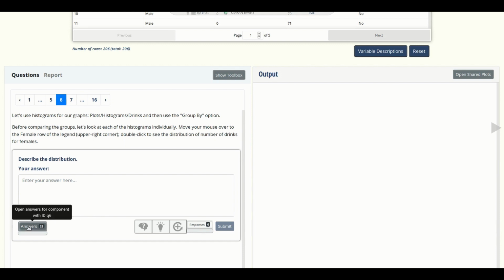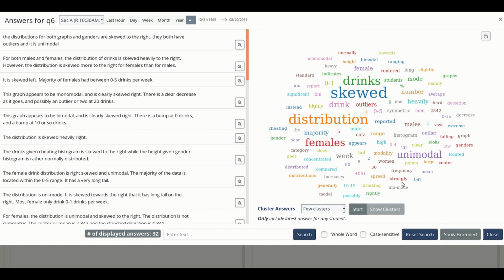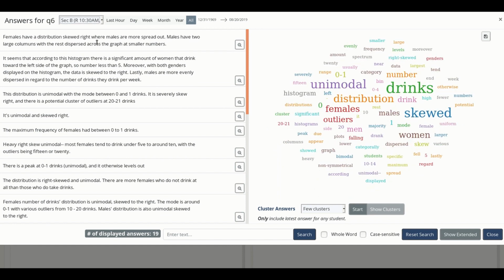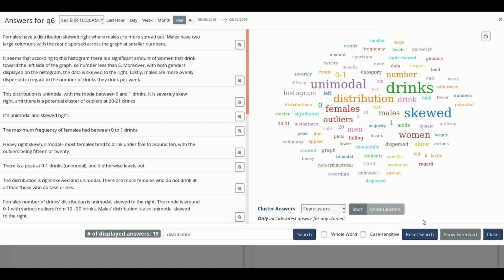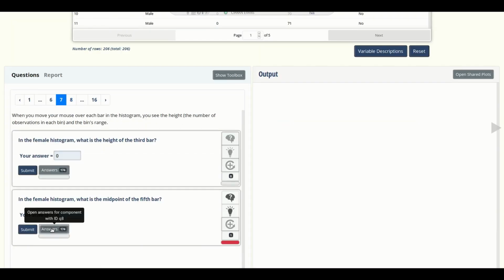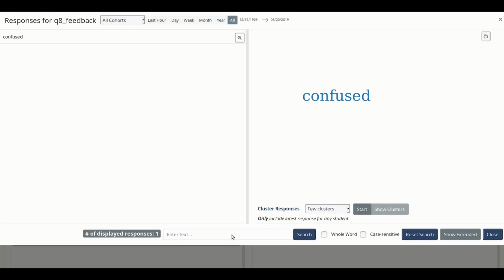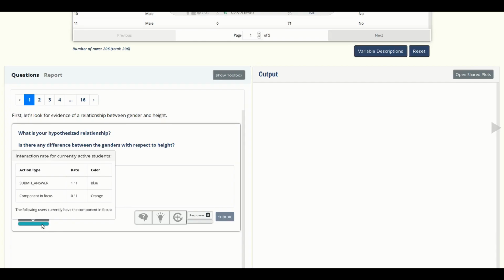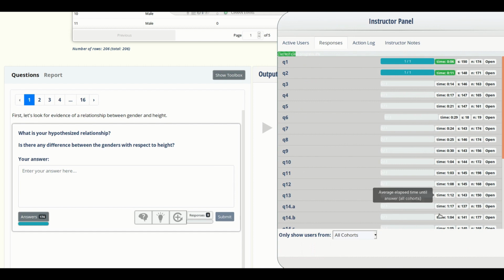Using ISLE in class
How to use ISLE in labs and classroom settings